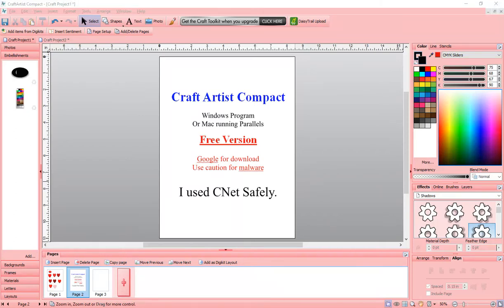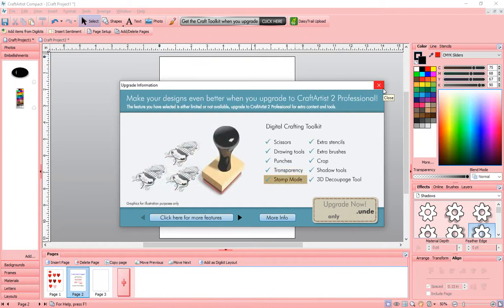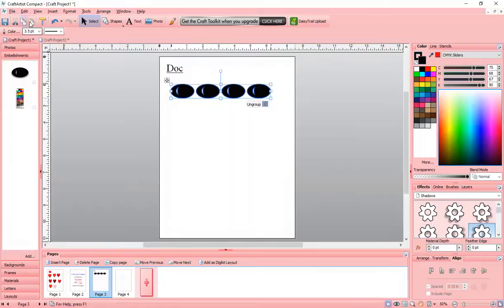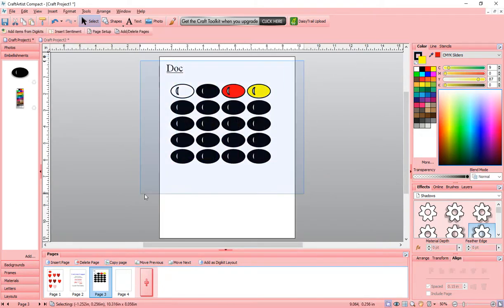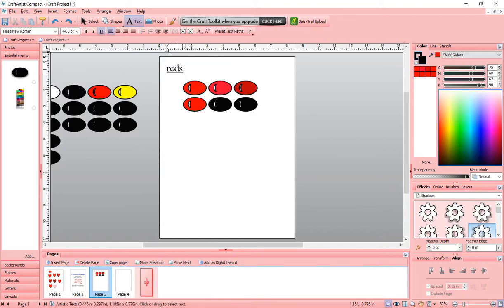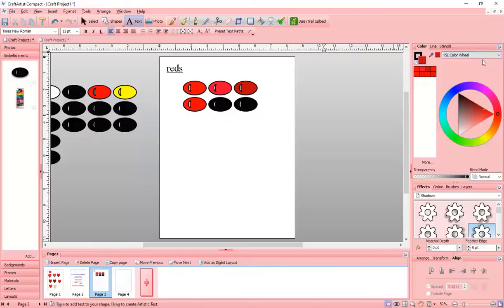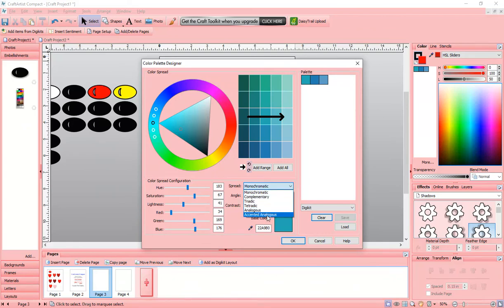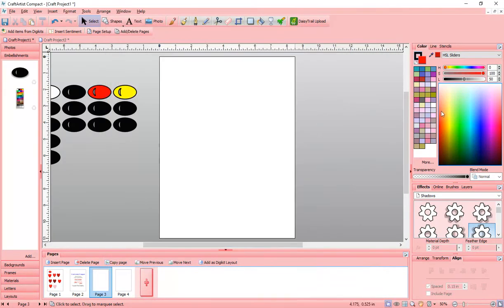Working with the Color Palette Creator. Craft Artist Compact (free download)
In this video, you will see how to make "Cheat Sheets" using the Color Palette Creator in the Free version of Craft Artist. Once you create these you can print them on the various printers you use. You will also be able to make minor variations of a single color that may not be visible to the naked eye. You will also be able to use the color wheel to create schemes.